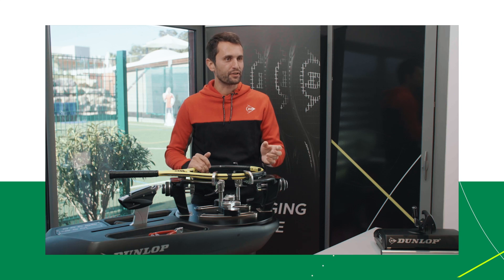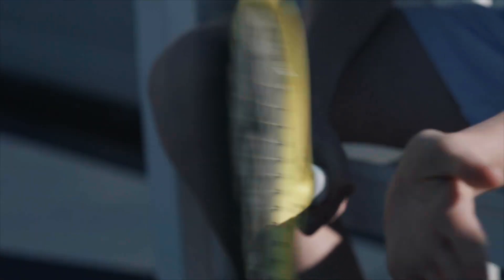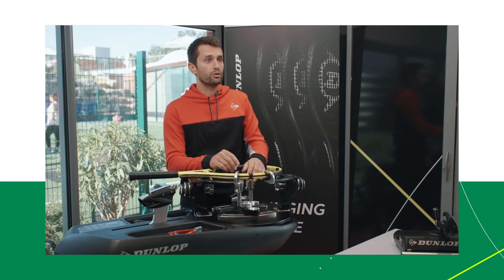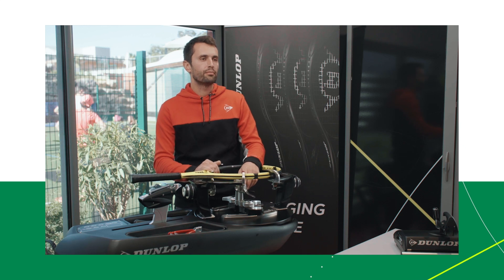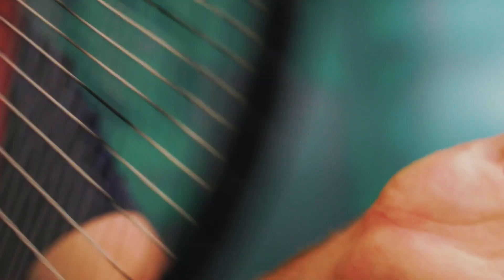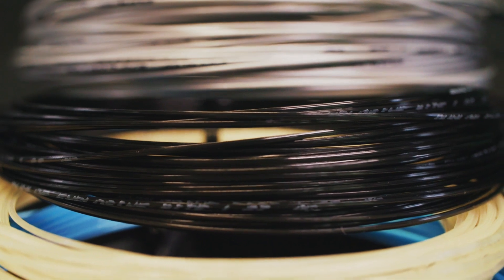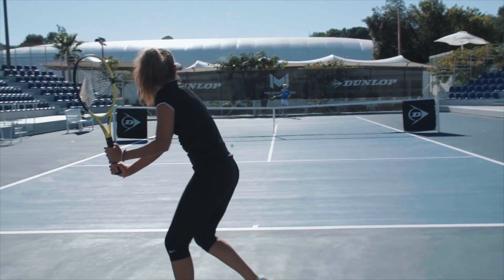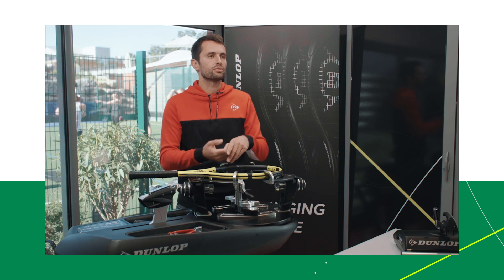What you need to know about Tennis strings! EOTG Series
Let's take a deep dive into Tennis strings and how they effect your game! We're joined by Olivier, a Dunlop official stringer who breaks down more details on what you need to know about Tennis string - And Just how important they are.